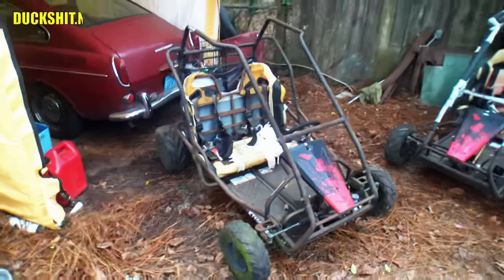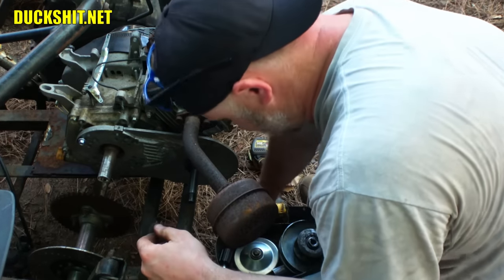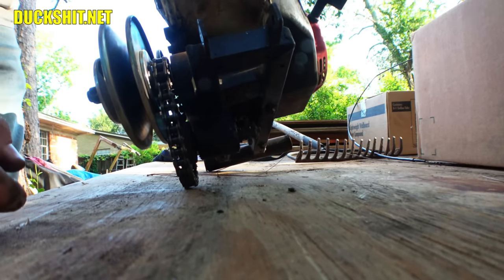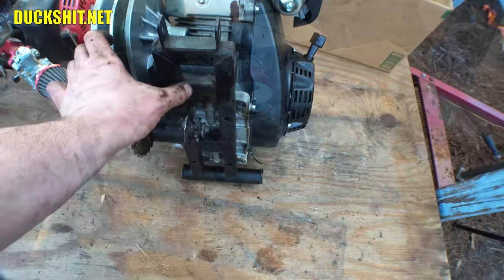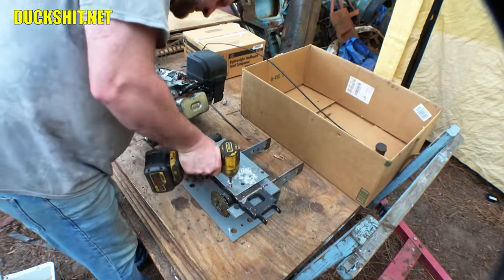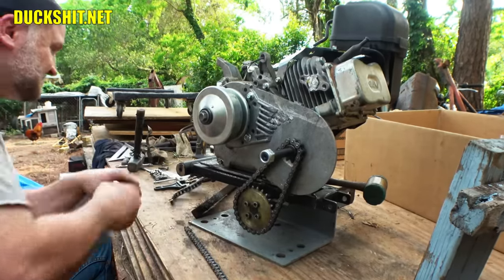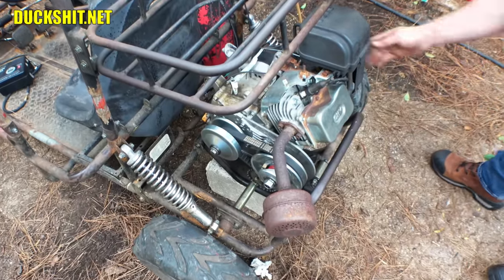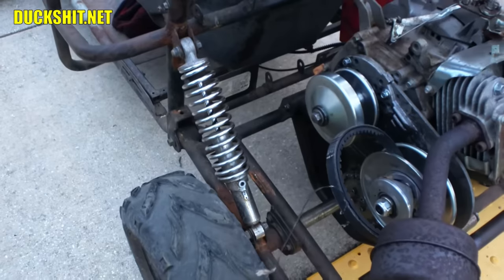Will a Predator 301 fit in a Coleman KT196? - 14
Predator 301 Tune Up Kit

Will a Predator 301 fit in a Coleman KT196?  I acquired a Predator 301cc 8HP with my new go kart, which was a downgrade on it, but would be a massive upgrade on the KT196... but the big question is, will it fit?  Will it work?  What kind of performance difference should I expect?

While I am fixing this kart I decided I should advance the timing and swap to a smaller front sprocket with a few other corrections.  This thing now runs better than it ever has!

History: My neighbor asked me for help with a couple of abandoned Coleman KT196 Go Karts that she got for a killer deal.  She didn't know if they would run, so I helped her to pick them up, and to get one ready for a Christmas gift to her grandson.  These Coleman KT196 Go Karts are rather common, and not very old.  They were expensive when they were new, but parts are rather plentiful and not very expensive when it comes to the world of motorsports.

Coleman KT196
Predator 301 Engine
Chinese Clutch/CVT
CVT Belts

0:00 ▶ KT301?  REALLY?
1:12 ▶ HIPA Store
2:22 ▶ Intro
2:35 ▶ Engine Specs Comparison
5:17 ▶ Comet CVT Fitment
13:26 ▶ Remove KT196 Engine
17:36 ▶ KT196 Engine Disassemble
24:20 ▶ Predator 301 Engine Removal
25:10 ▶ Engines' Comparison
26:41 ▶ Engine Mount Mock-up
31:17 ▶ Engine in Frame Mock-up
33:08 ▶ Engine Mount Adapter
39:39 ▶ Mount 301 Engine
44:33 ▶ Custom Chains
46:29 ▶ Install 301 in KT
49:00 ▶ Impact Finally Breaks Something
49:40 ▶ First Start
53:18 ▶ Kill Switch Attachment
55:51 ▶ CVT Belt Install - Driveline Test
57:54 ▶ Throttle Linkage
59:39 ▶ Test Ride
1:00:33 ▶ 1st Belt Mishap
1:01:37 ▶ Minor Pulley Re-Alignment
1:02:48 ▶ Diggin Ground
1:03:59 ▶ 2nd Test Ride
1:05:38 ▶ 2nd Belt Mishap
1:06:07 ▶ Bloopers
1:06:34 ▶ Outro